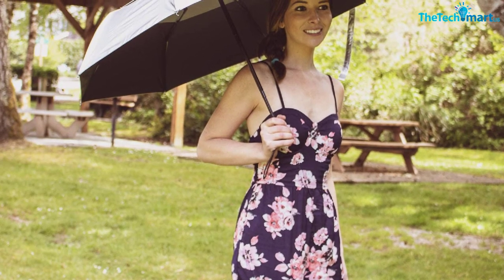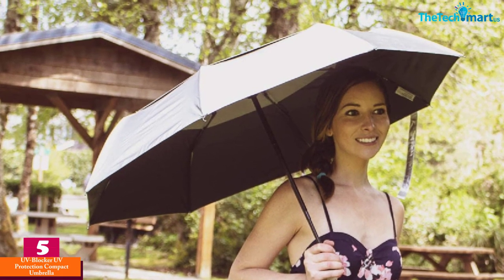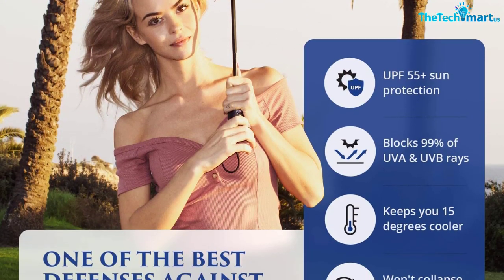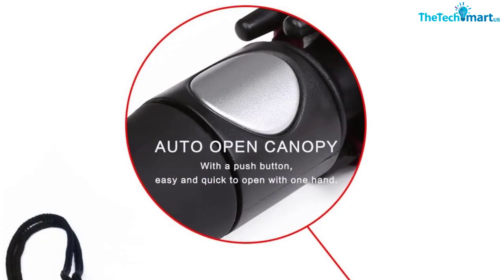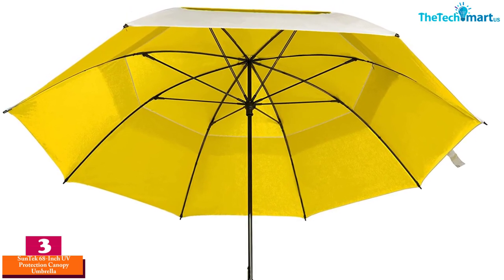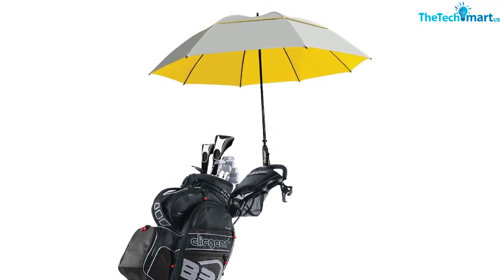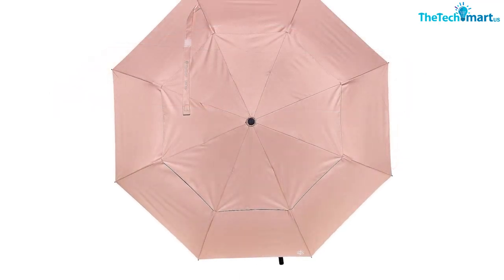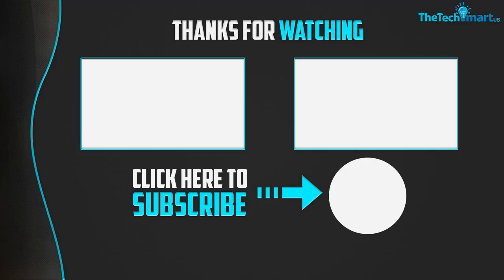Top 5 Best UV Umbrellas for Maximum Sun Protection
▶️  In This video We recommended the top 5 Best UV Umbrellas for Maximum Sun Protection

▶️ 5. UV-Blocker UV Protection Compact Umbrella

▶️ 4.  G4Free Windproof Golf Umbrella

▶️ 3.  SunTek 68-Inch UV Protection Canopy Umbrella

▶️ 2.  Coolibar 42-Inch Sodalis Travel Umbrella

▶️ 1.  Sharpty Inverted Umbrella

Are you Searching for Best  UV Umbrellas? So now you are in the right place for getting the valuable info on  UV Umbrellas.

In this video we short listed the top 5 Best  UV Umbrellas on the market in 2022. We made this list based on our

We have tested each UV Umbrellas and tried to include an in-depth information of  UV Umbrellas in our Video which will be enough to fulfill all of your needs. We recommended The Top 5  Best UV Umbrellas In this video. All of them are maintain the quality. If you want to buy Best  UV Umbrellas, we think this list will be very helpful to you.

We hope you like the  Best  UV Umbrellas we select for this year.

If you have any questions related to the  Best  UV Umbrellas which are listed here, please leave a comment down below and we will get back to you as soon as possible.